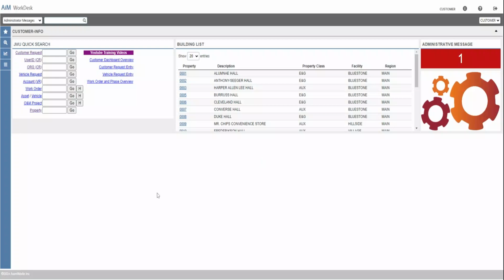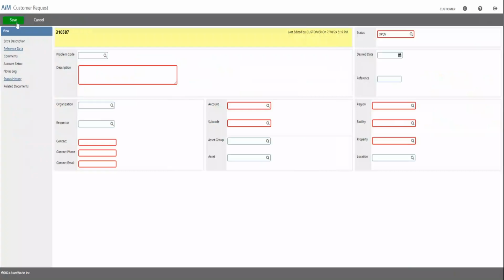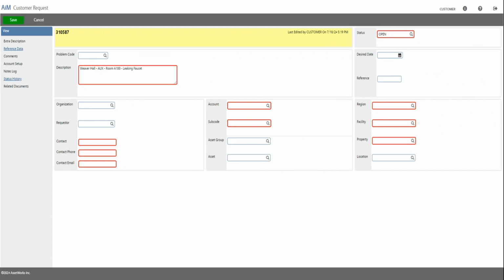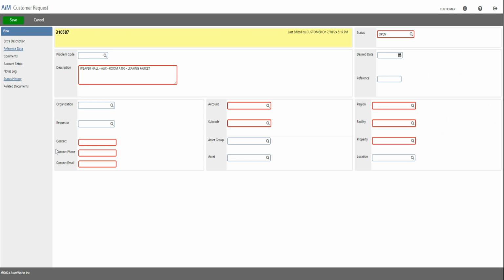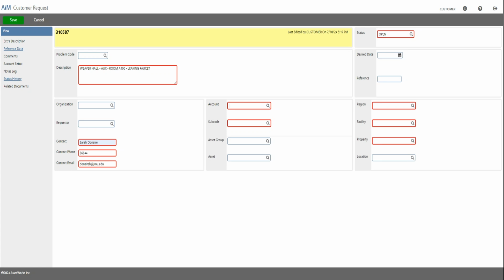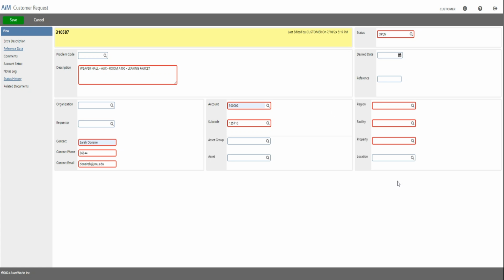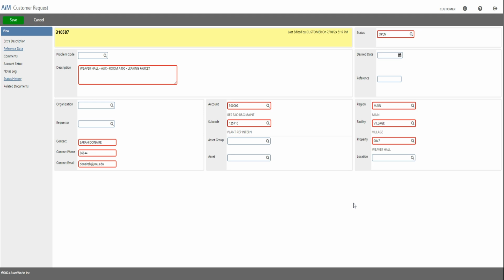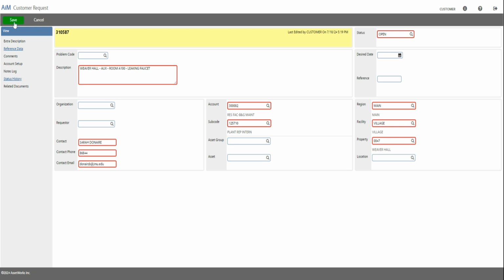AiM - Customer Request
Describes how to create a new Customer Request.